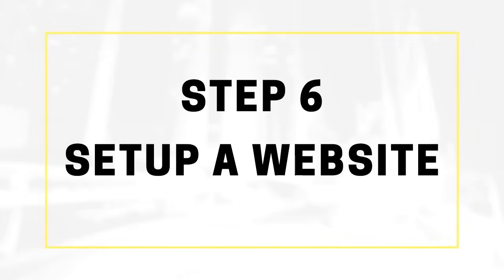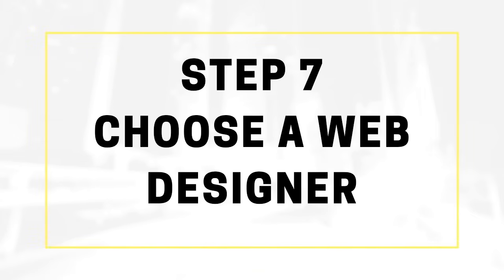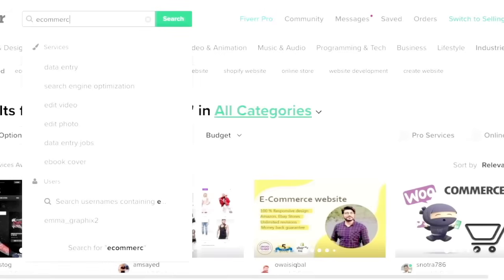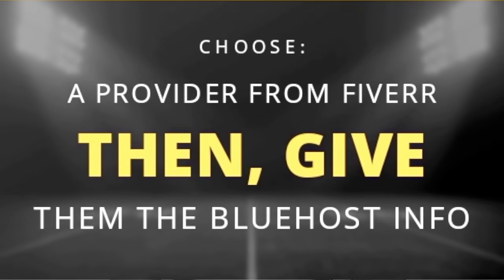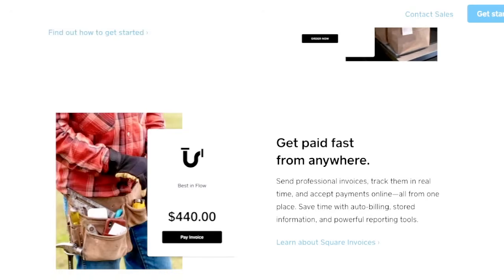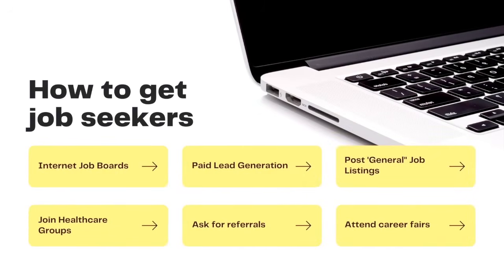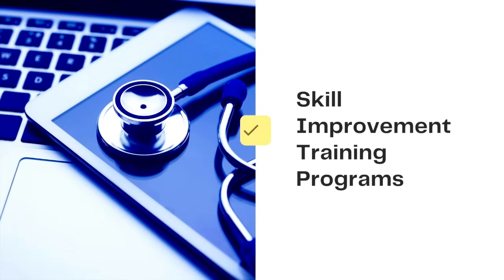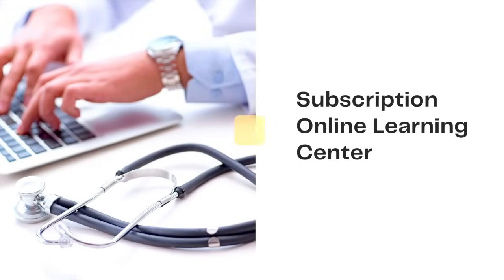How to Start a Healthcare Staffing Business Online ( Complete Guide )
Do you want to start a healthcare staffing business online? Watch this video to learn how easy it is to start today. 👇 💥 Get the $5 Healthcare Staffing Business Plan Template or Get the 3-Day Self-Paced Staffing Course

★ Amazon Authors - I just wrote a new book